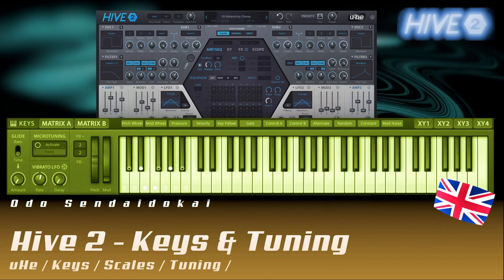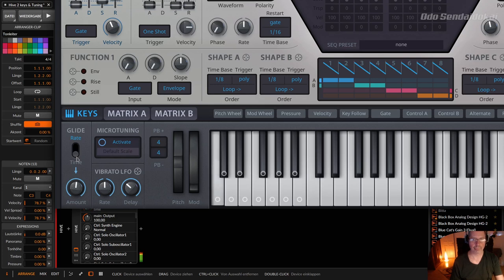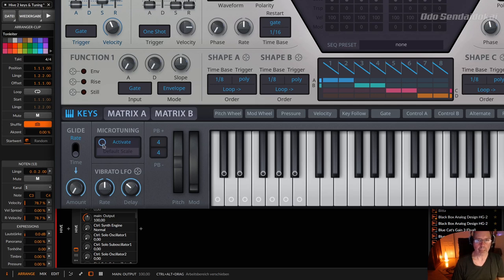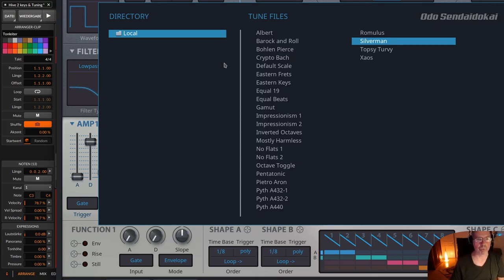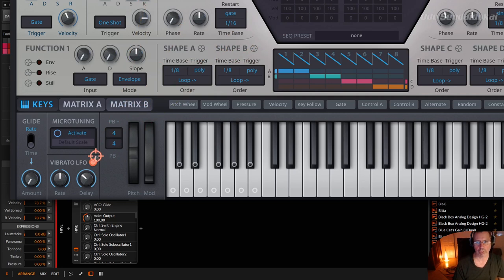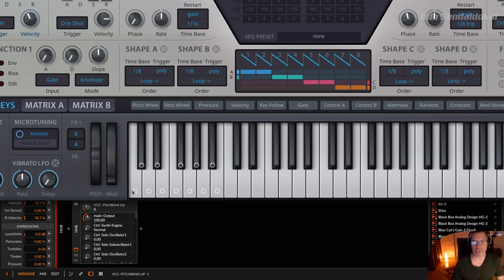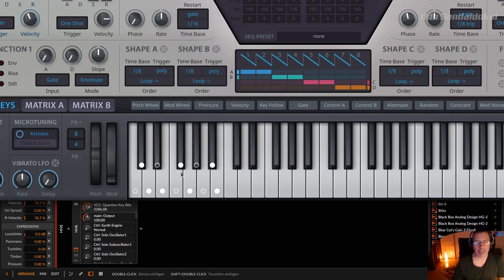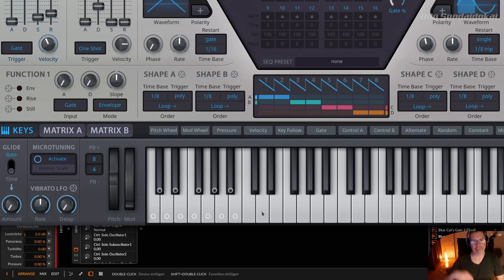Hive2.1 - Keys & Tuning #7 | english | uHe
In this episode of the Hive2 tutorial series I will show you the tuning options and features of the keyboard.

- Scala als Resource (über 4000 scales) und zum Erstellen oder konvertieren von SCL in TUN Dateien

00:00​ Introduction
00:38 Hive2
01:40 Glide - Rate - Time - Amount
04:25 Microtuning
09:10 Vibrato (Modwheel)
10:19 Pitchbend
11:11 Dingsi
11:53 Keys
12:41 Scales (Minor/Major)
16:00 Support me with comments. Thank you. & Outro